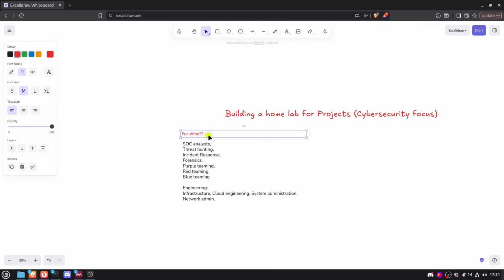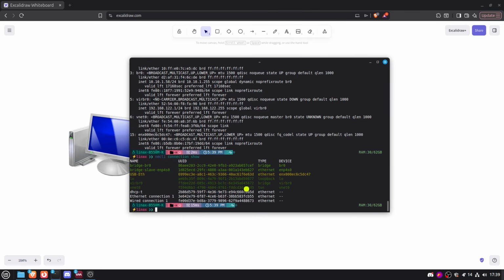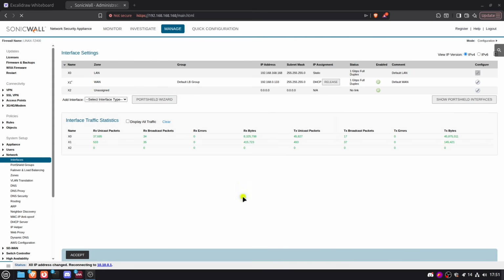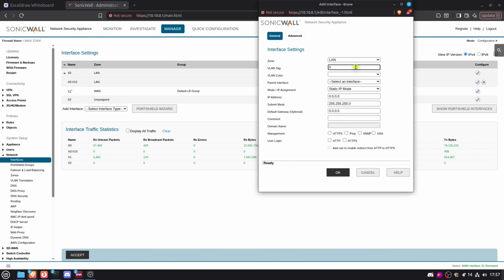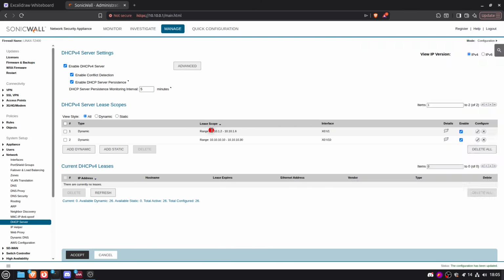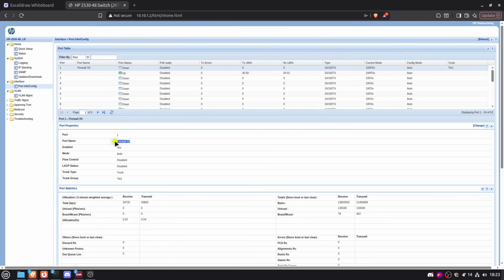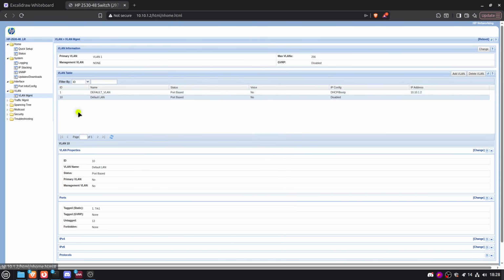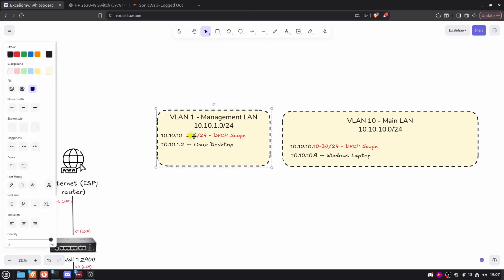Building a Cybersecurity Homelab | Episode 1: Networking Setup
Equipment:
SonicWall TZ400, HP-2530-48G.

Timestamps:
00:00 - 03:08 Intro
03:09 - 03:40 Firewall overview
03:40 -  09:35 Firewall initial Config
09:37 - 12:30 VLAN overview & Config
12:40 - 16:30 DHCP scope config
16:30 - 18:10 Visual overview
18:11 - 19:55 Switch Config -- TRUNK
19:57 -  23:40 VLAN config -- switch
23:45 - 24:40 Enabling HTTPS management firewall
24:45 - 25:50   Windows VLAN 10 test
26:00 - END
Future episodes:

Networking:
 Configuration of access points (Wireless), Guest network, VLAN segmentation, Firewall  access rules, SSLVPN implementation
Backups:
 Synology Backups
Cyber Range:
 AD environment, automated deployment using Ansible, Sysmon Configuration, Logging
Logging: Cribl, sysmon, Elastic, syslog, Splunk
Detection analytics

AND MORE...